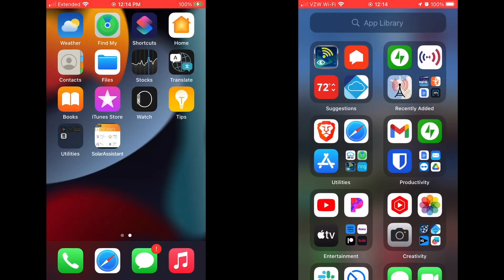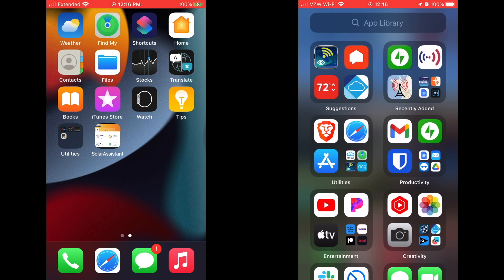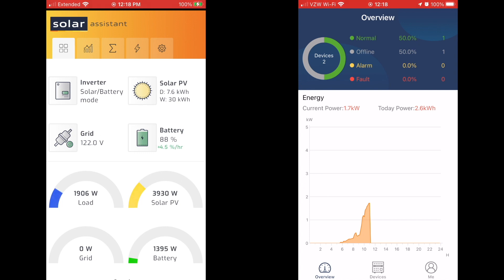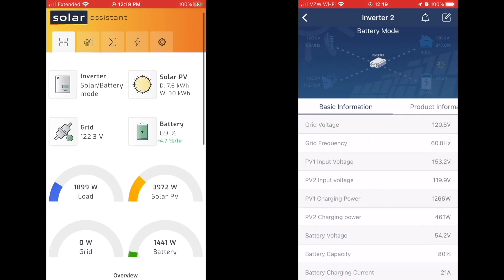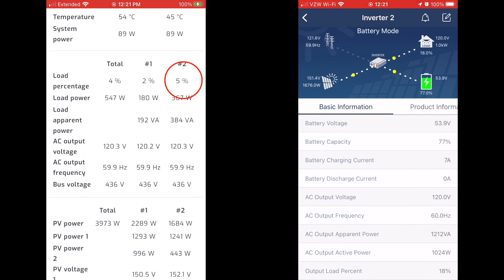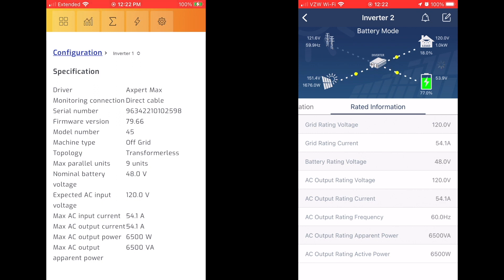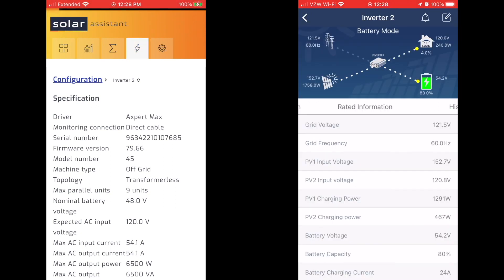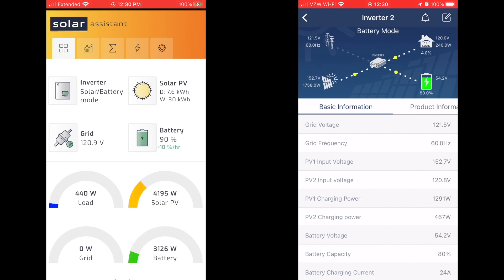A Comparison of Solar Assistant and WatchPower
I wanted to do a side-by-side comparison of Solar Assistant and WatchPower.  This way you can see the true power of Solar Assistant.  It took a little while to get the video made because there was some kind of WatchPower server outage for a few weeks.

Solar Assistant should work with any inverter that supports WatchPower.